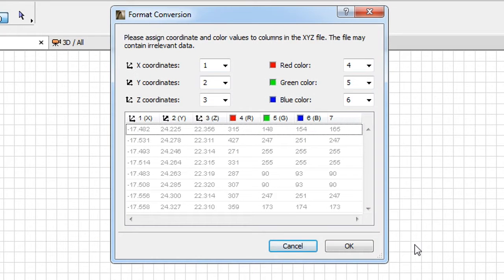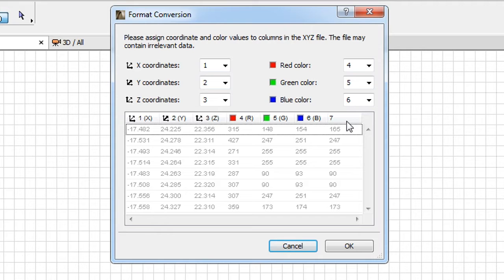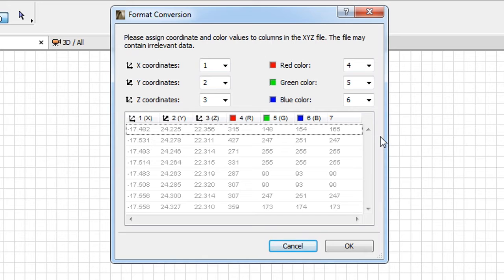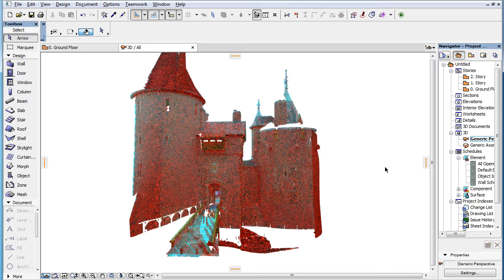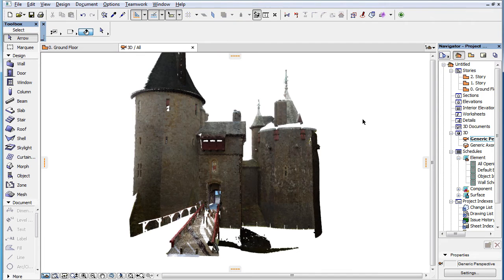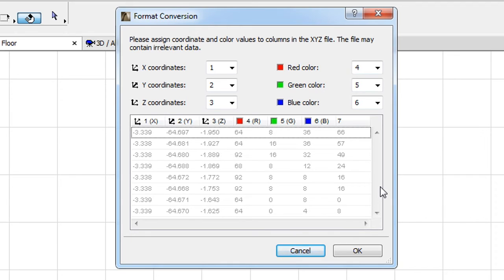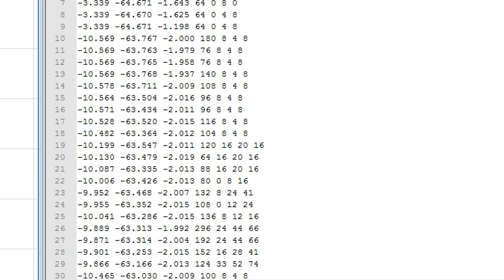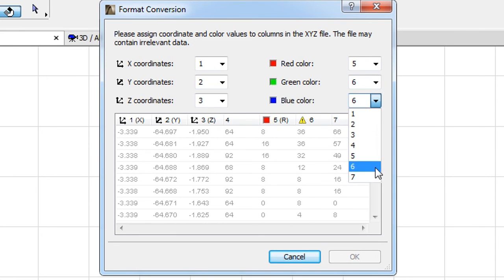Point Cloud XYZ and RGB Value Mapping Examples in ARCHICAD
"This video clip presents several examples of mapping “XYZ” and “RGB” values to the columns of an “XYZ” format “Point Cloud” file.